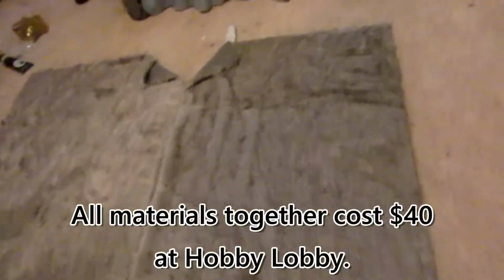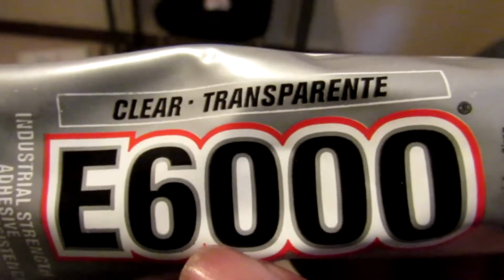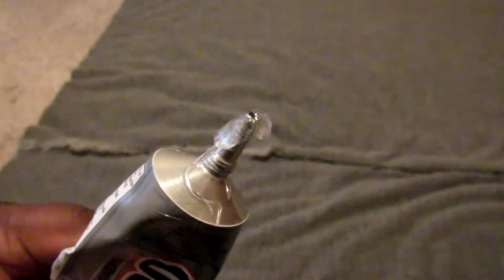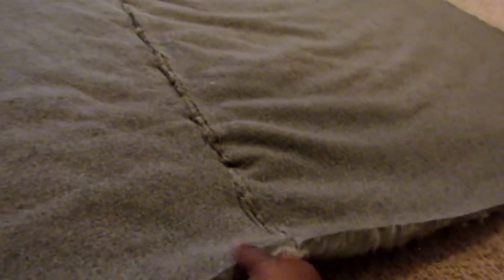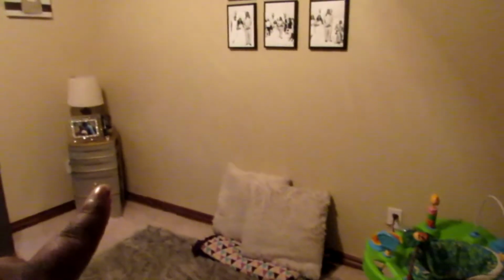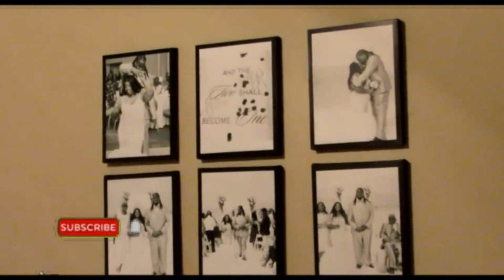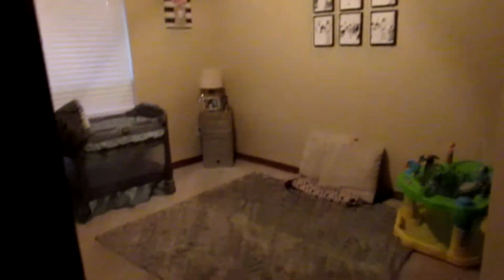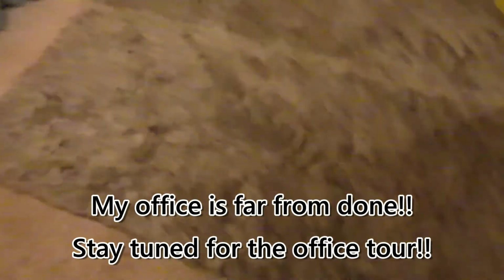D.I.Y. FAUX FUR RUG HACK | COST EFFECTIVE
Hello there this is my new video. If you have any suggestions or questions please leave them below. See you in my next video!!